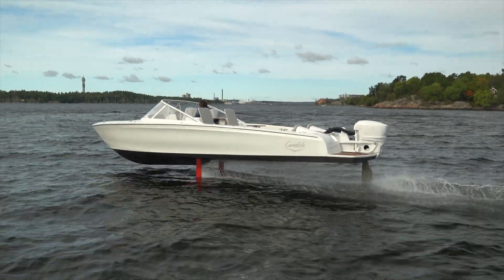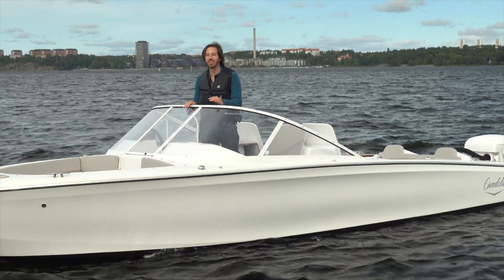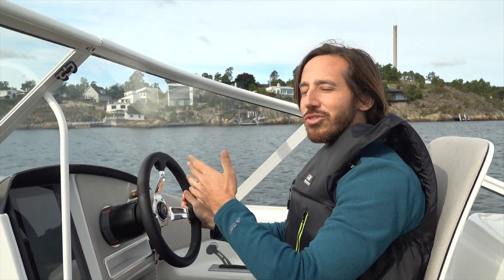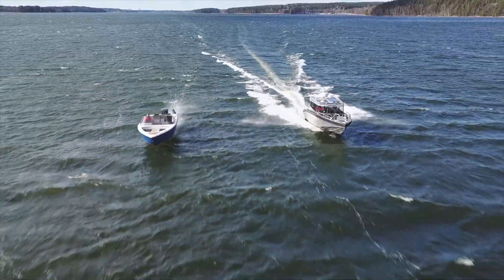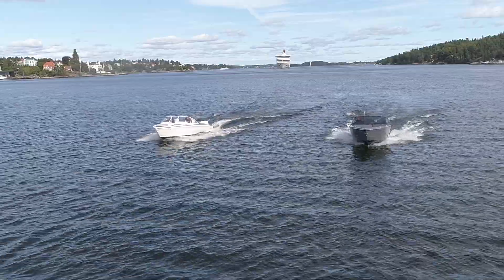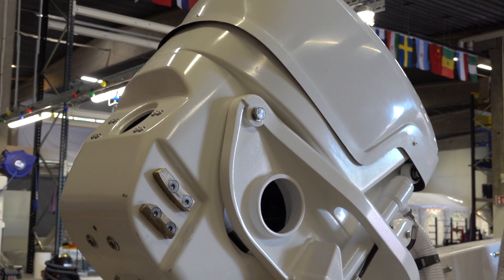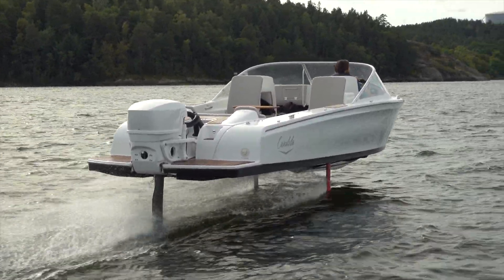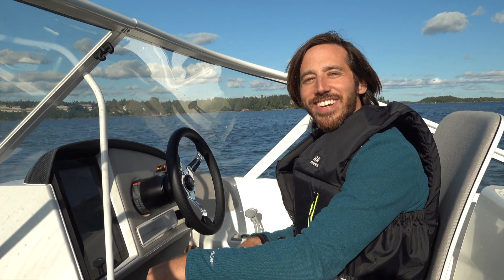I tested a FLYING electric boat! The Candela C-7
The Candela C7 electric hydrofoil boat literally flies across the surface of the water. It's a blast to fly and could be the future of efficient electric boating.